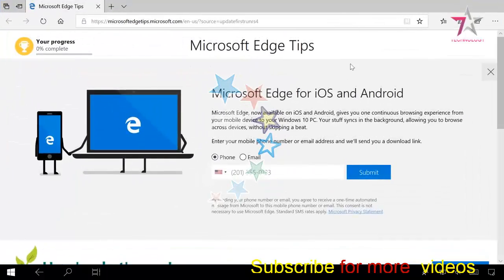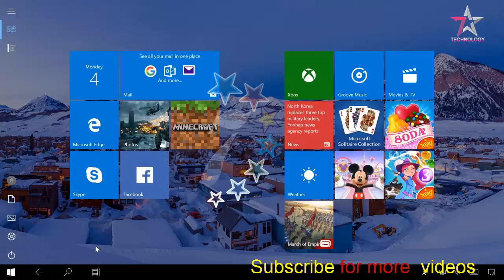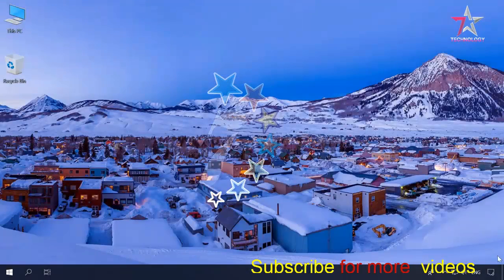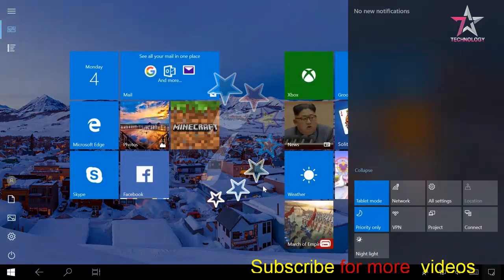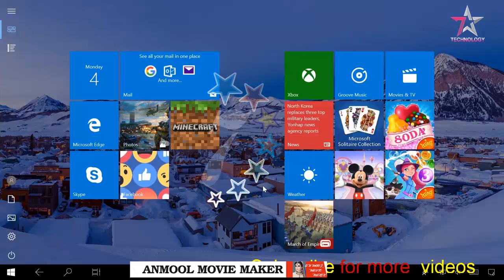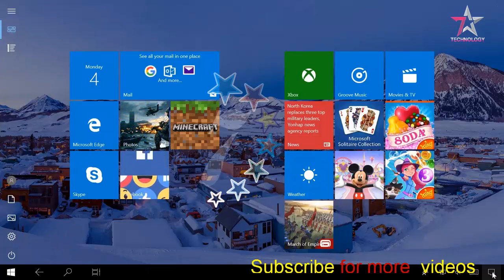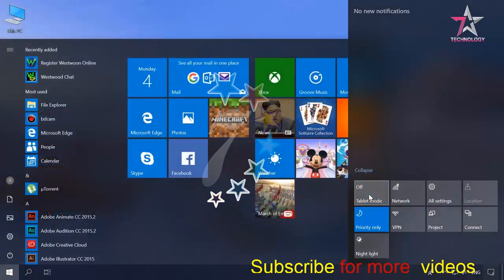How to Enable or Disable Tablet Mode in Windows 10 💻🛠️👨‍💻 2018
Windows 10's Tablet Mode provides a more touch-friendly experience by  making all applications run at full screen (rather than in windows) and giving you a Start screen instead of a Start Menu. If you have a 2-in-1 device,
Windows 10 asks you if you want to enter tablet mode every time you convert your notebook into a slate.
However, if you want to switch between Tablet and Desktop modes manually, stick with Desktop mode even on a tablet or avoid the prompt and have it switch to tablet mode automatically, you can change the settings.